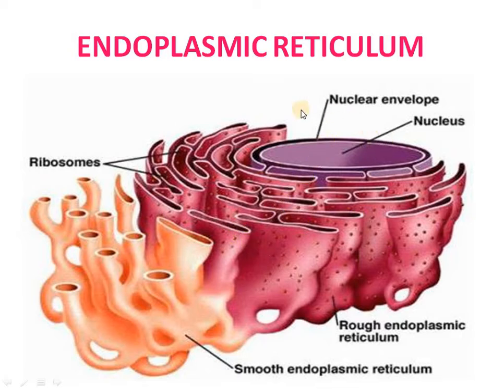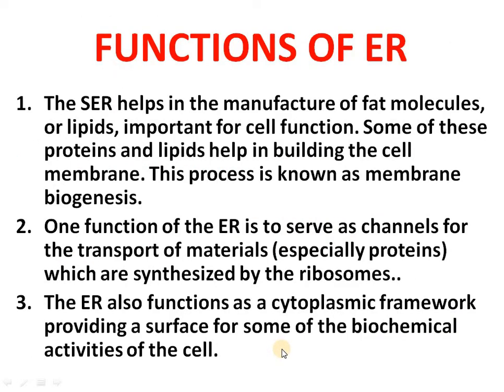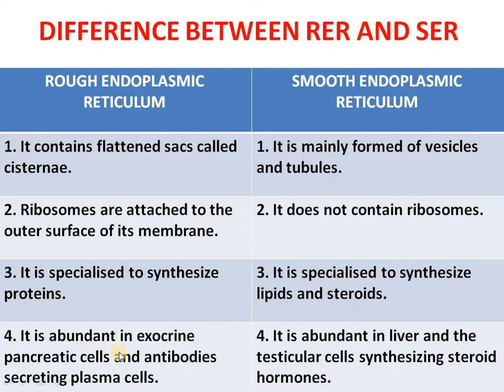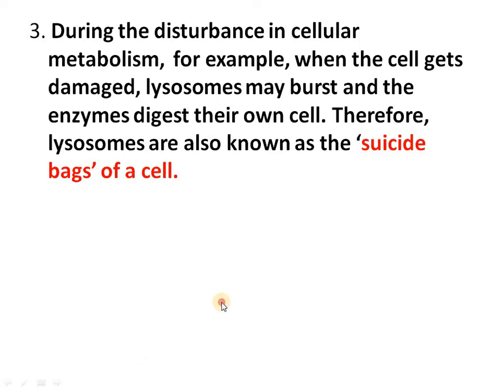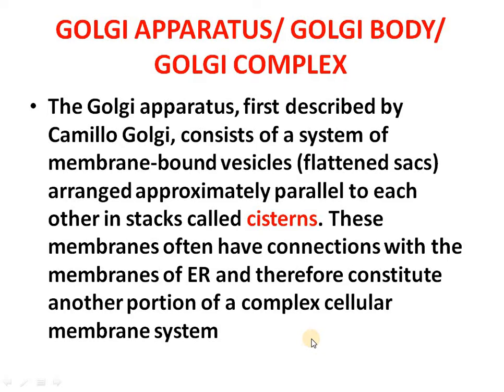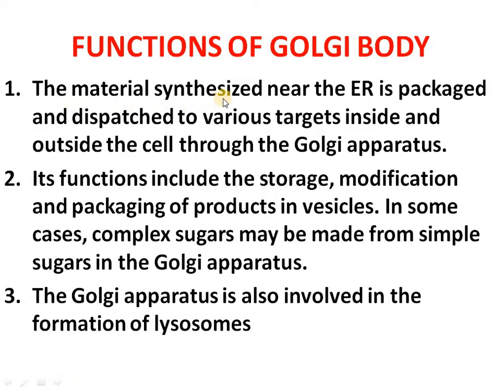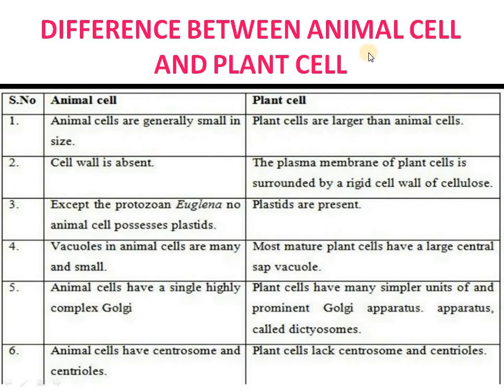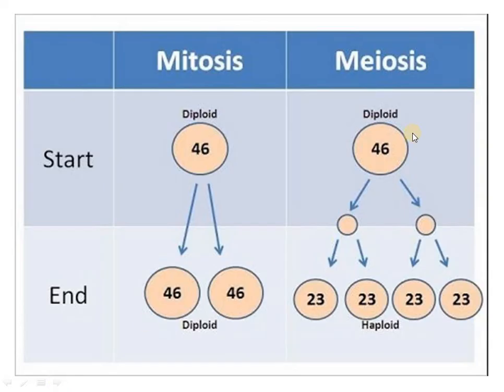LECTURE 7 BY JASKIRAT KAUR -CLASS 9 - THE FUNDAMENTAL UNIT OF LIFE :CELL